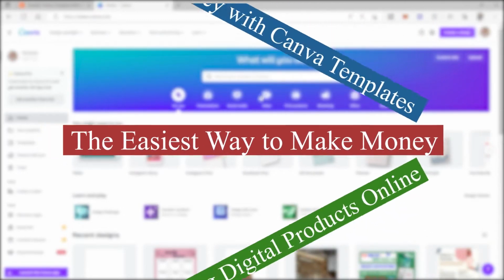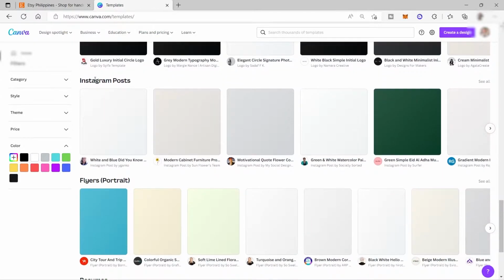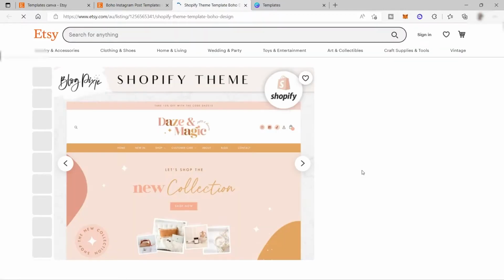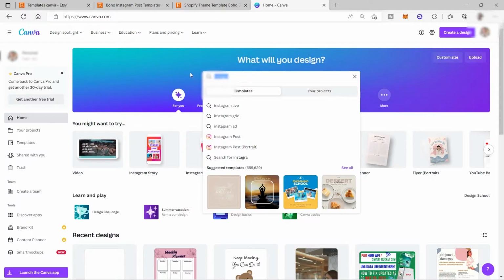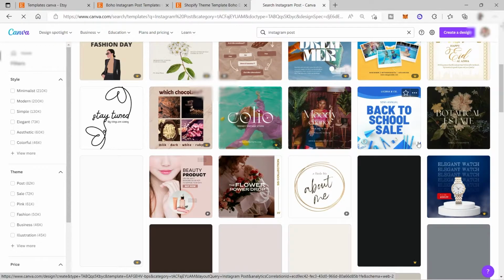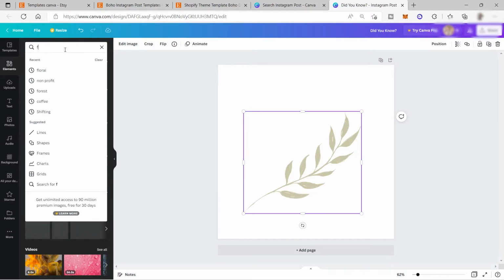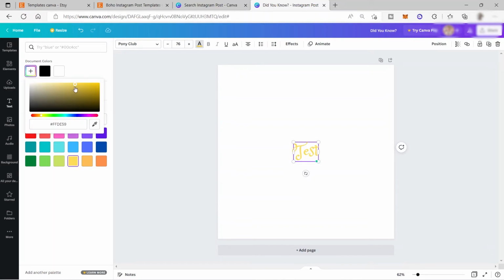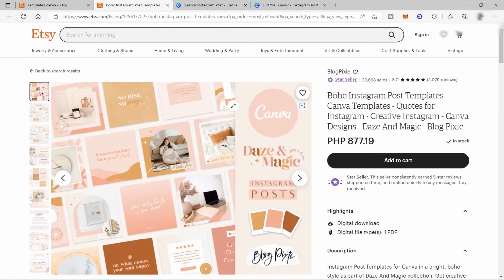Make Money With Canva Templates | The Easiest Way to Make Money Selling Digital Products Online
In this video, I will show you‎‎‏‏‎ ‎how to use Canva which is a free design tool online where you can create templates. This step by step tutorial will guide you through the creation of actual Canva templates and the platform to use to make money selling these templates and other digital products online.